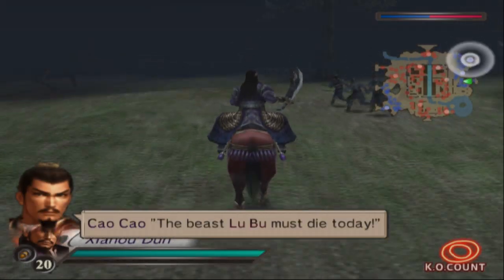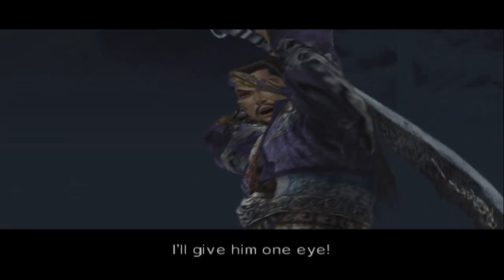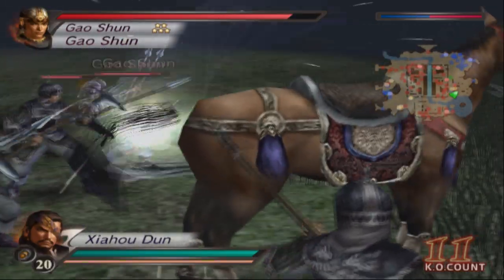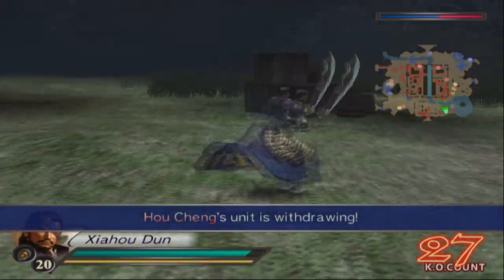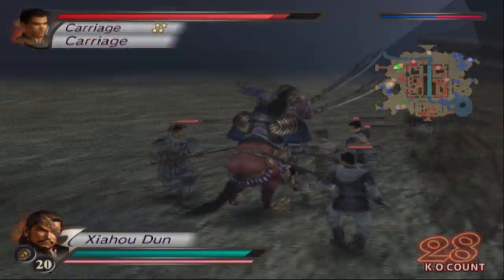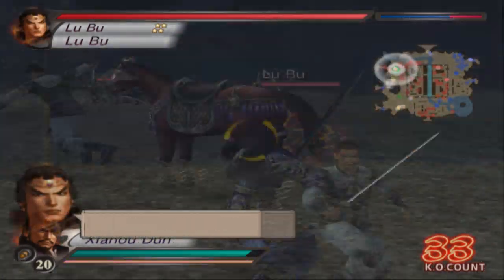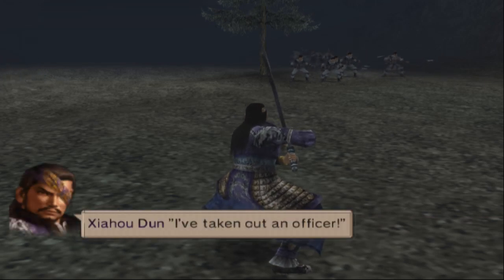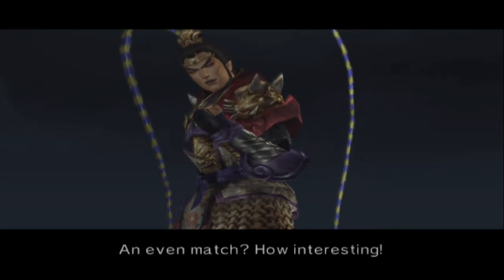Dynasty Warriors 4 (PS2) walkthrough - Wei - Battle of Xia Pi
Watch in 720p HD for the CLEAREST QUALITY 60 FPS* walkthroughs on Youtube!

Part 9 of "Dynasty Warriors 4" on the "PS2".